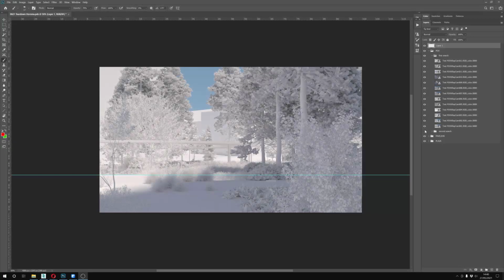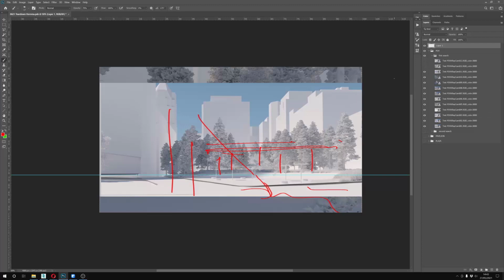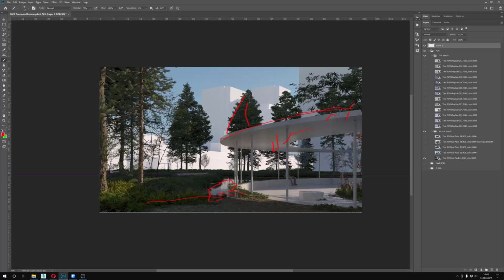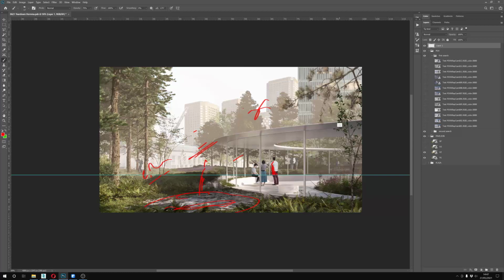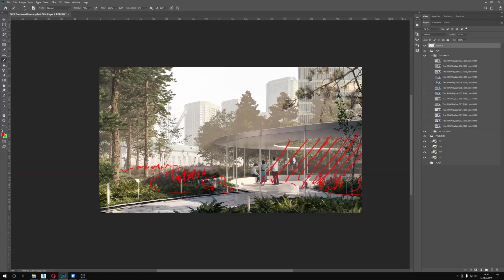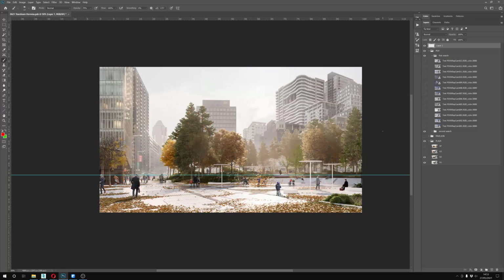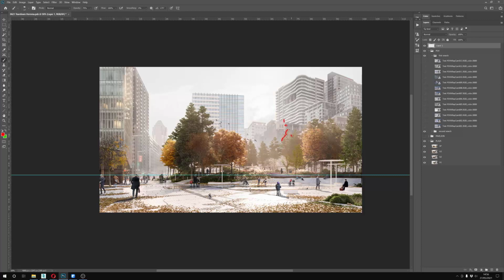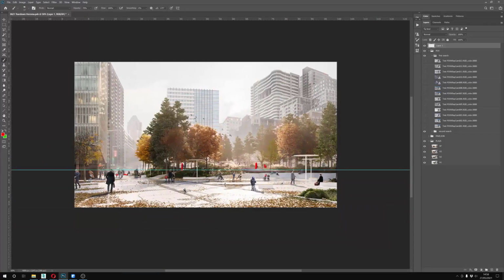Horoma Critiques Horoma #7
Here is the seventh installment of the new type of teardown I announced earlier this year, dealing with my own work.

This episode deals with very nice project of a plaza in the center of Montreal, Canada.

In this episode I'll focus mainly on explaining the creative direction for the whole project and what are the differences between the different versions we refined until the deadline, as well as some improvements that could have been implemented.

I hope you'll find the content interesting and learn some things throughout the video.

Cheers